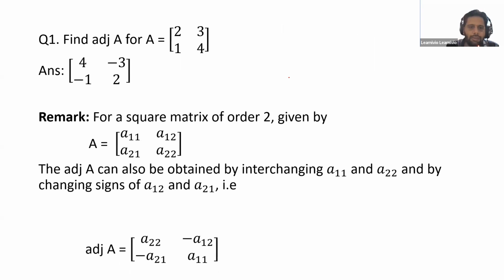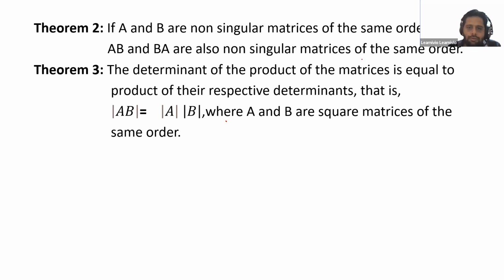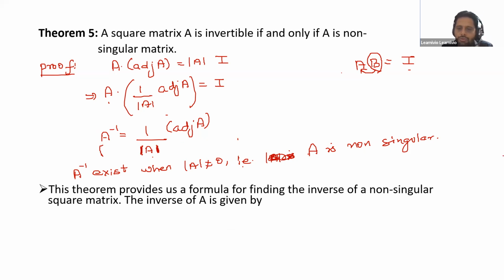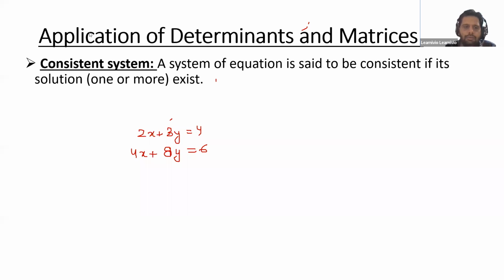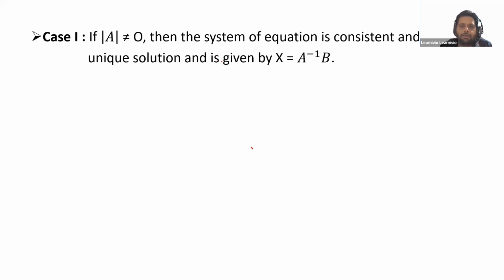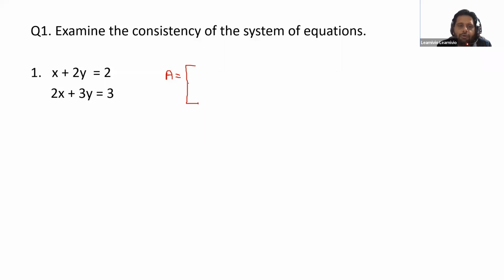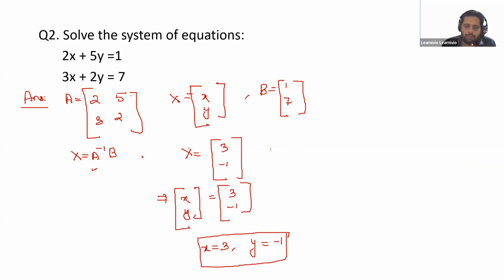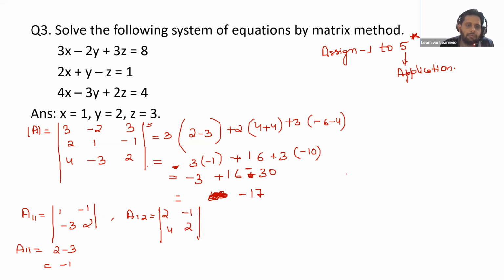Learnivio | Inverse of matrix, Application of Determinant & Matrices | Lect 5 | MEA | 14-05-20022